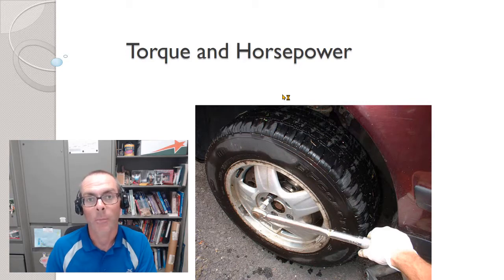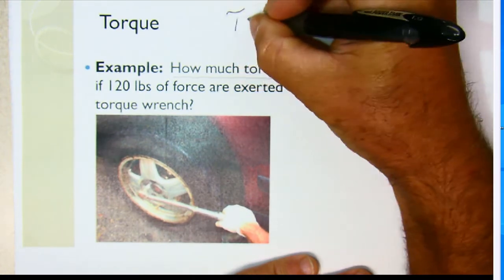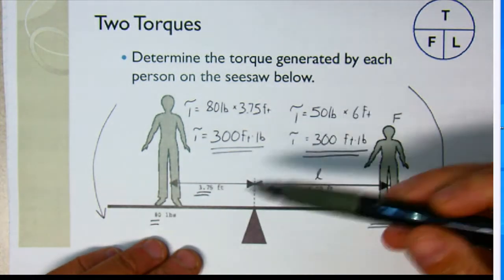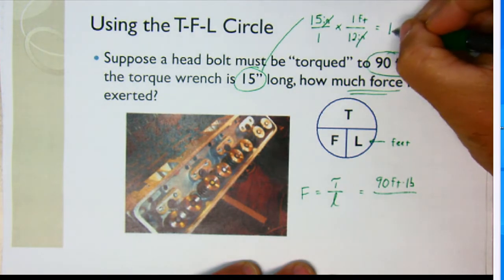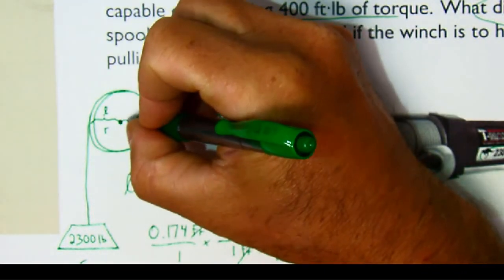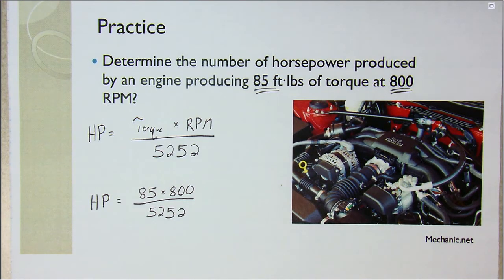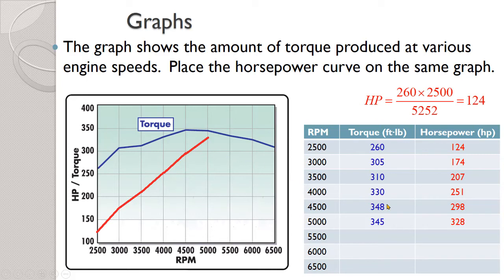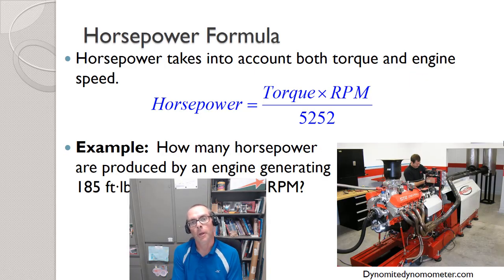Applied Math: Torque and HP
This lesson explores the mathematical relationships within torque and horsepower.